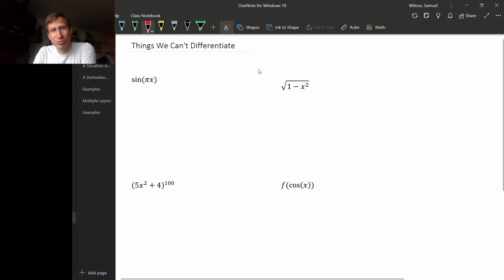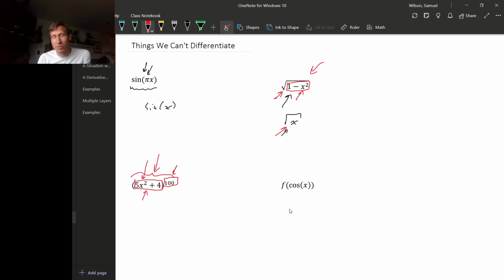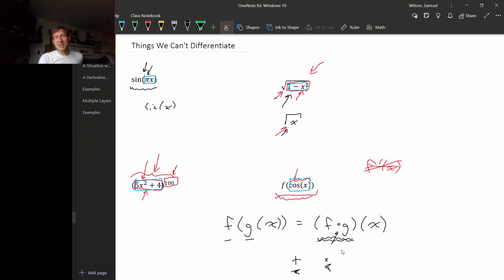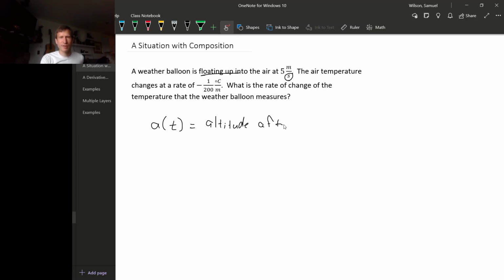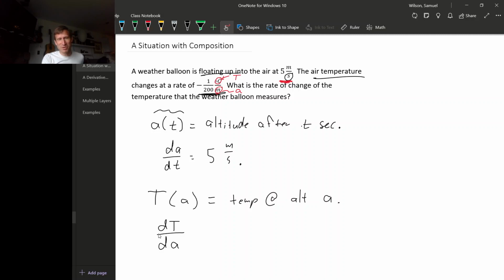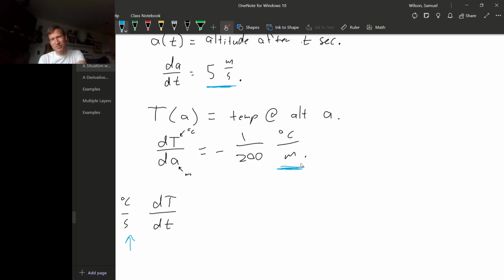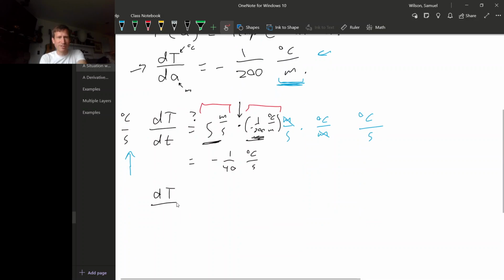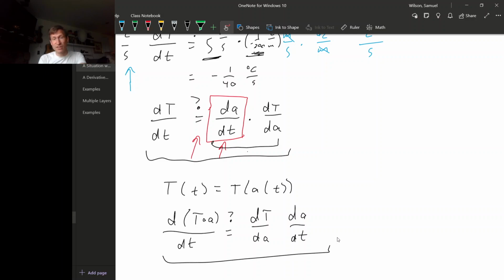3.6 1 - A Derivative Rule for Composition